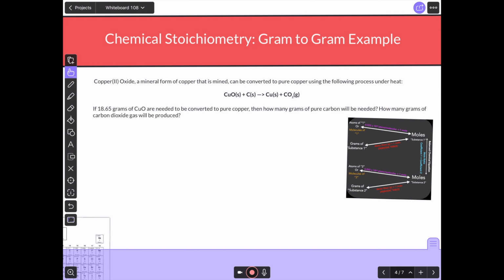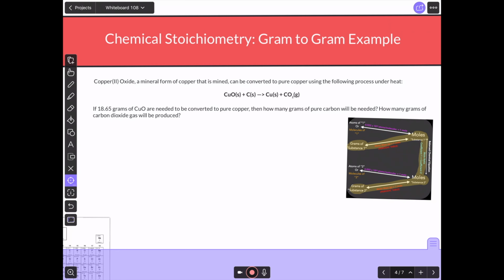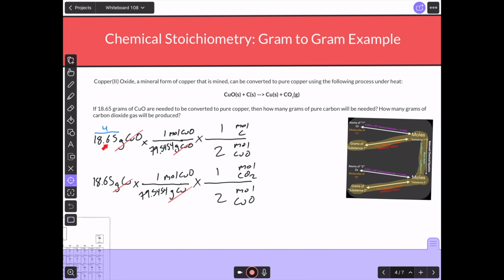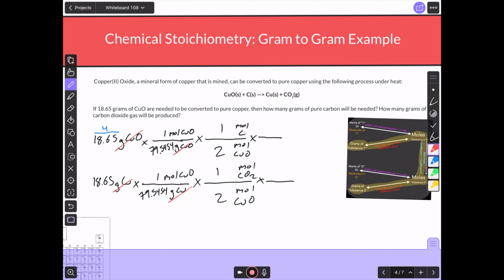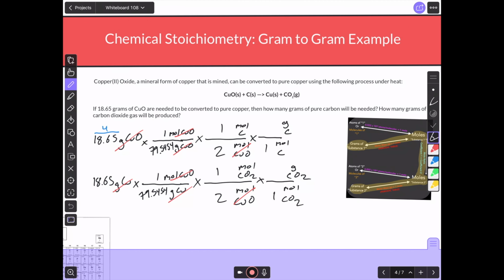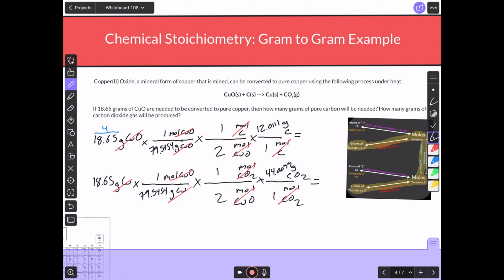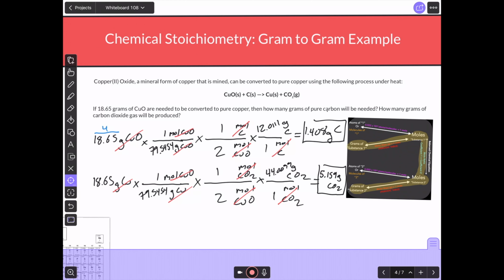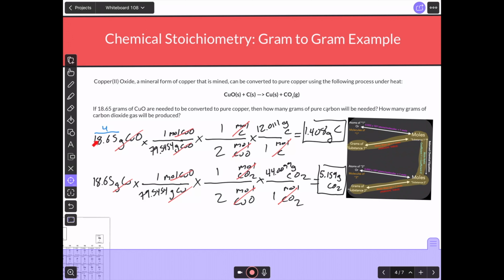Gram to Gram Stoichiometry Problem Example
Mr. G demonstrates how to solve a gram to gram stoichiometry problem.